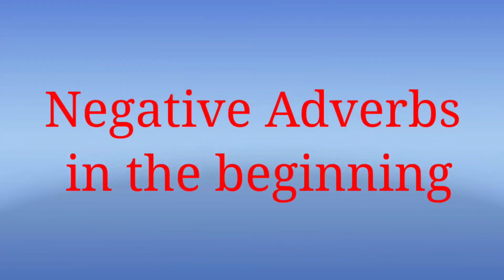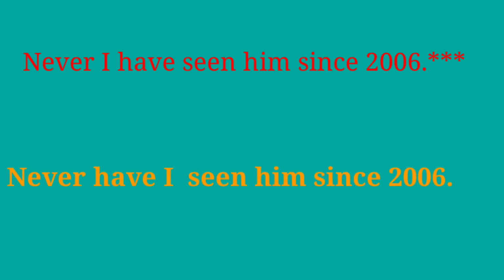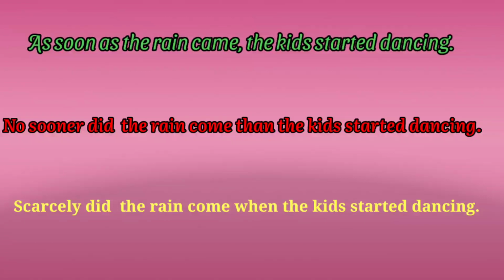LEARN THE SPECIAL USE OF NEGATIVE ADVERBS